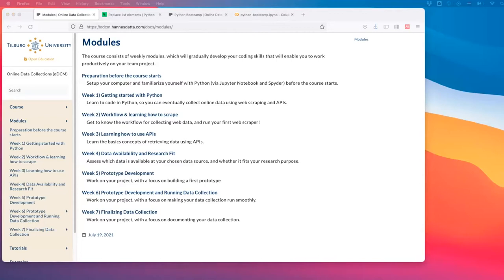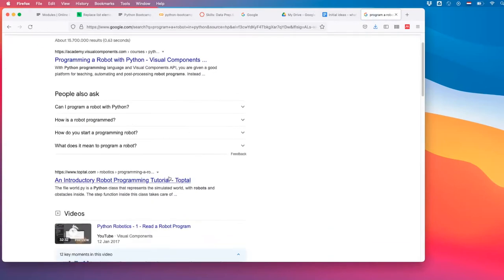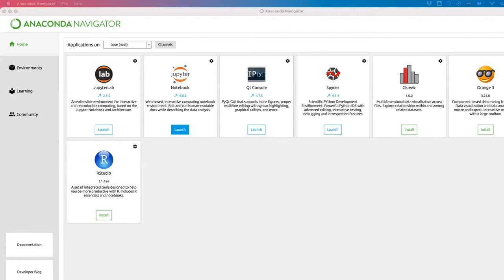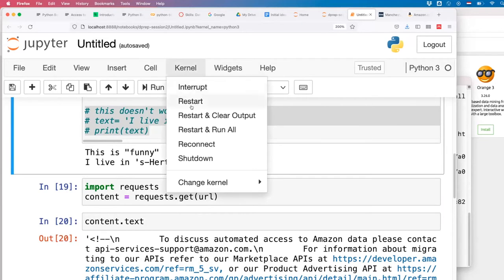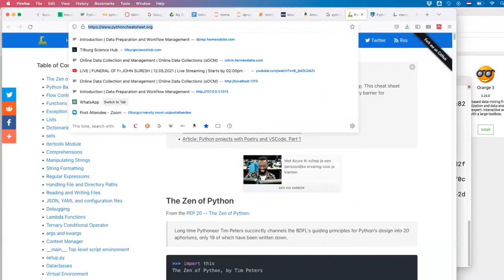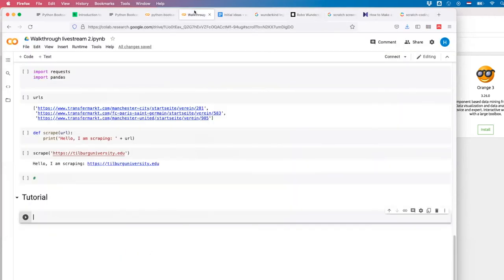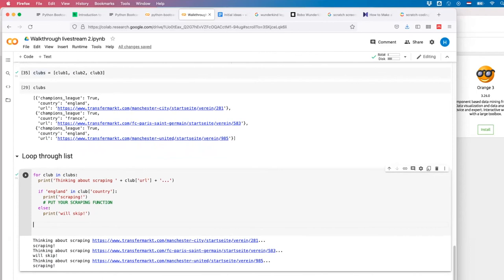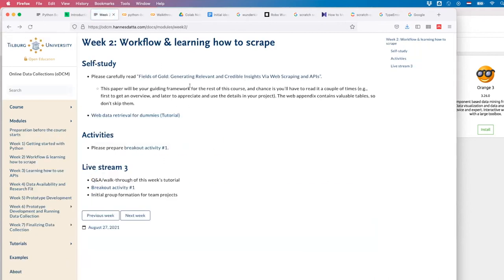oDCM - getting familiar with Python so you can start scraping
In "Online Data Collection and Management" I teach students Python so that they can start their own web scraping and API projects for research. But... not many students entering the Marketing Analytics program (or related ones) actually KNOW Python... that's why the course starts with a gentle introduction to Python. In particular, I walk students through the tutorial material available

- Watching this video as part of the course (recording of Livestream 2)? Work through the tutorial while watching the video!
- Watching this video as an external student? First, check whether you have the software installed properly! (see also course site, tutorial, and getting set up).

Enjoy your first steps in Python!